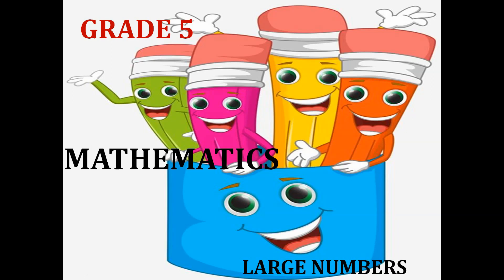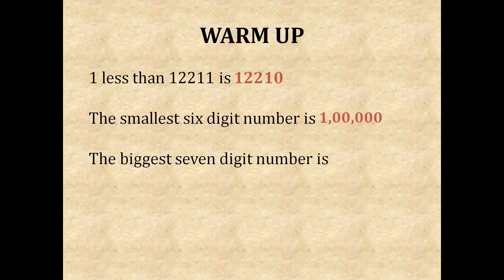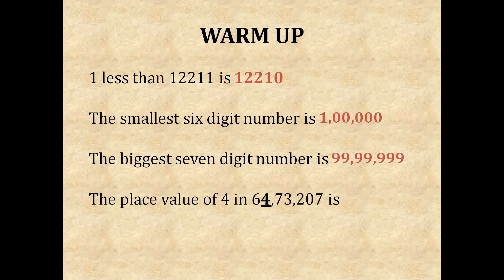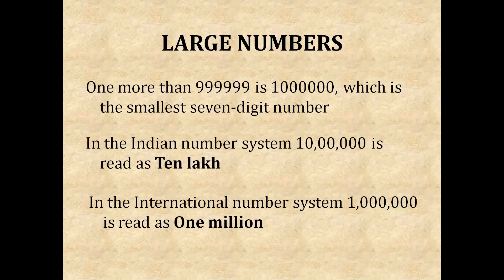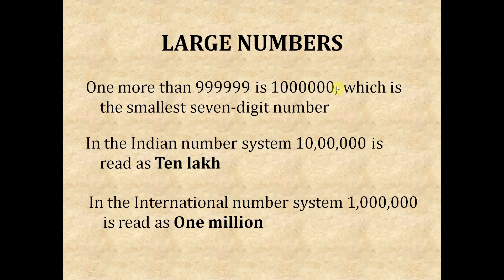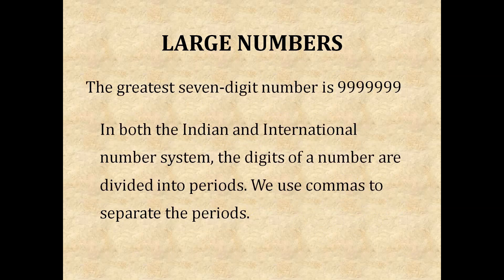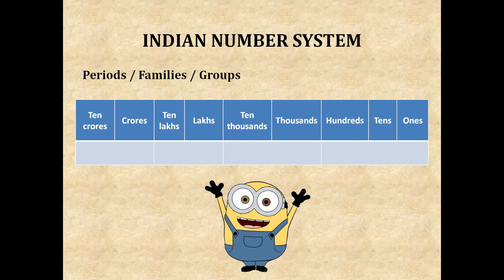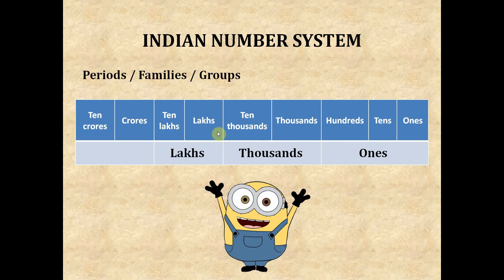Large numbers - Indian number system - Grade 5 - Mathematics | Engish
Indian number system - number name and numeral